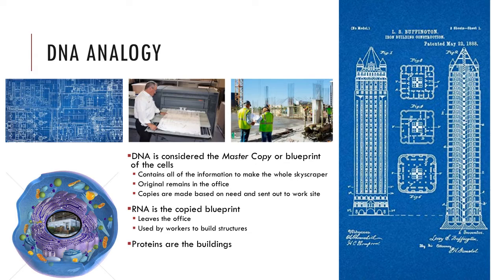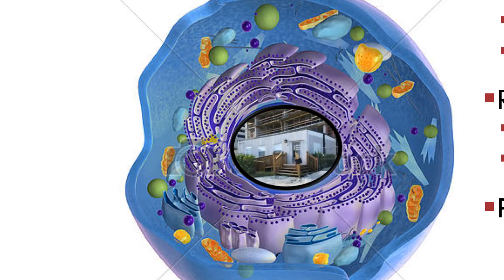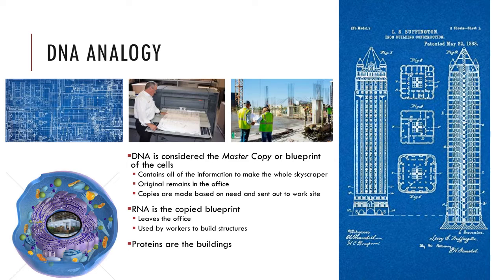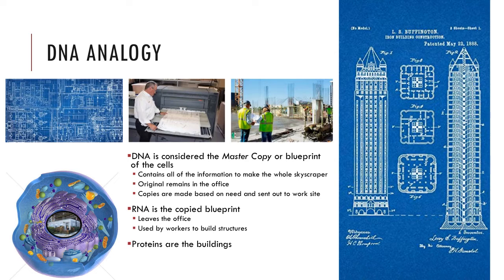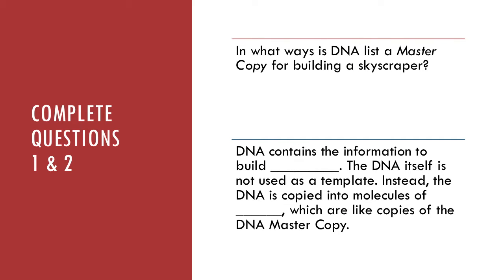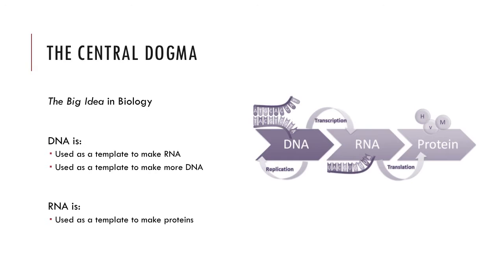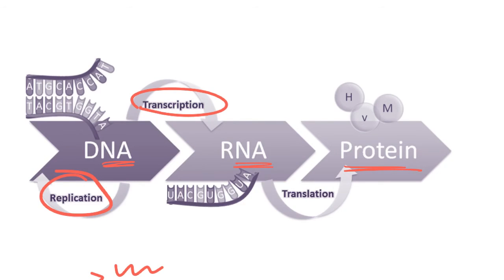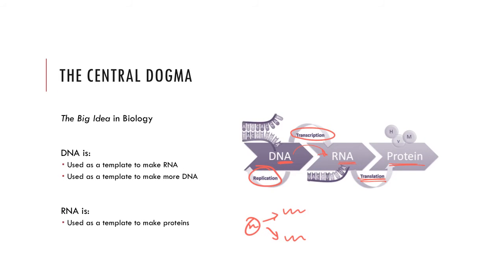11-19 Functions and discovery of DNA